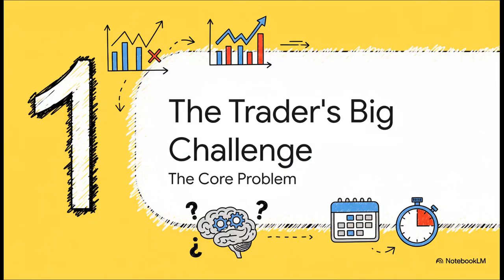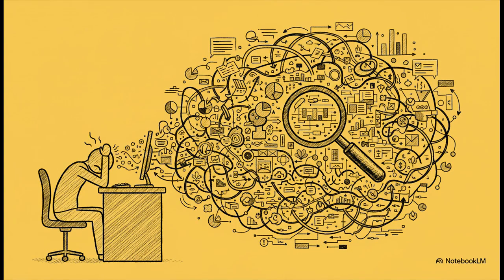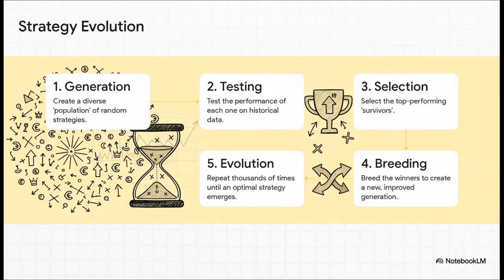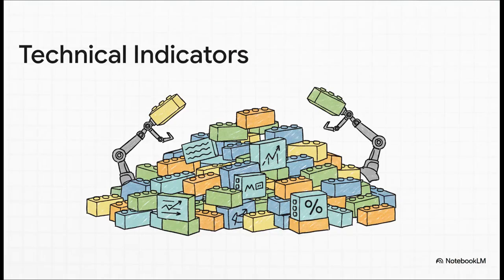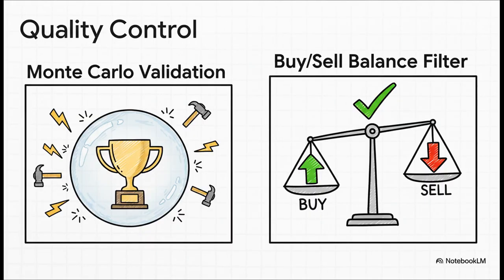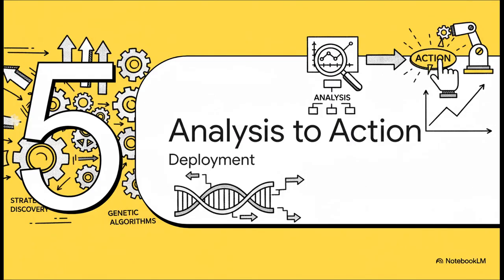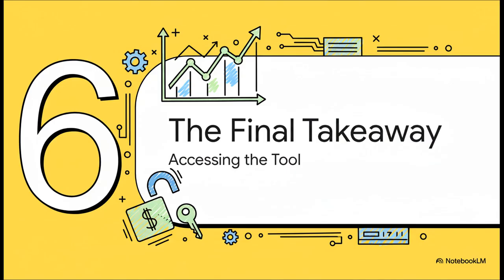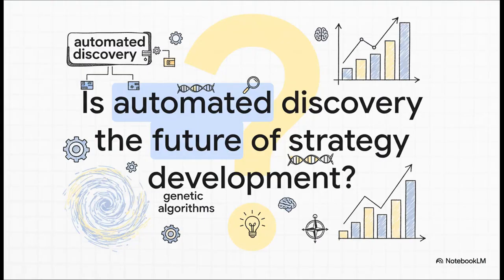FxMath Quant Review: Automated Genetic Trading Strategy Builder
Are you tired of spending endless hours staring at charts, trying to find a strategy that works? In this video, we dive deep into FxMath Quant, a powerful C++ software that uses genetic algorithms to automate the discovery of profitable trading strategies.
Instead of manually guessing which indicators work together, FxMath Quant uses evolutionary principles (survival of the fittest) to breed, test, and optimize thousands of strategies in minutes.
In this video, we cover:
How to automate strategy discovery without coding.
How the "Genetic Engine" mimics natural selection to find trading edges.
The built-in risk management and stress testing tools (Monte Carlo validation).
How to export your strategies to MetaTrader 4, MetaTrader 5, and TradingView (Pine Script).
Pricing details and lifetime license information.
⏱️ Timestamps:
00:00 - Introduction: The Trader's Headache
00:18 - The Core Problem with Manual Strategy Finding
01:02 - What is FxMath Quant?
01:28 - How the Genetic Engine Works (Evolutionary Algorithms)
02:24 - Building Blocks: Indicators & Risk Management
03:18 - Quality Control: Monte Carlo & Stress Testing
04:06 - Deployment: Exporting to MT4, MT5 & TradingView
04:54 - Pricing & Lifetime License
05:28 - Is this the future of retail trading?
Why use FxMath Quant?
If you are looking to move into Algo Trading or Quantitative Trading but don't want to learn complex coding from scratch, this tool bridges the gap. It generates the source code for you, ensuring your strategies are robust and not just "lucky."